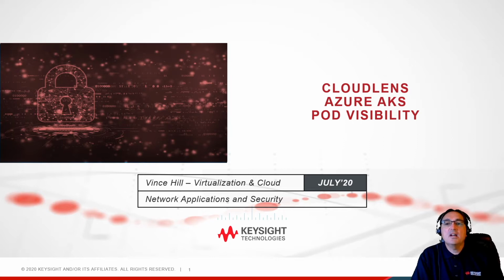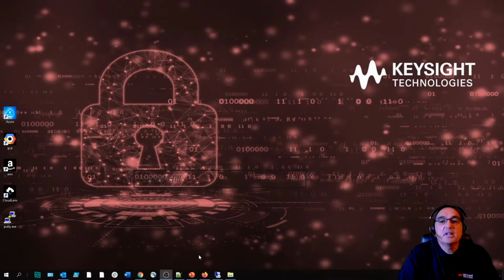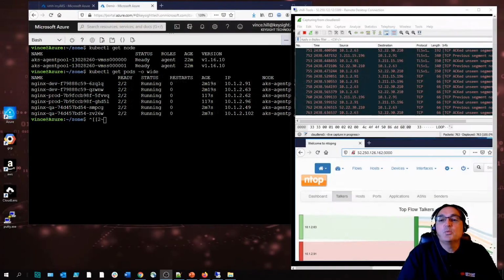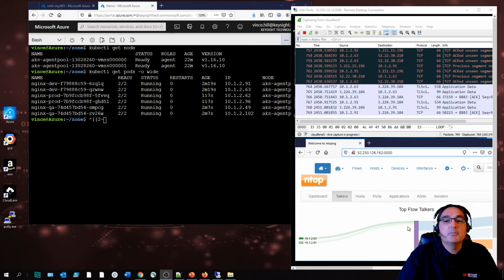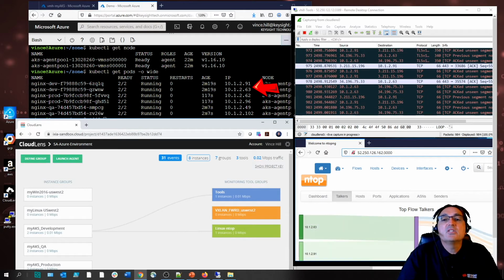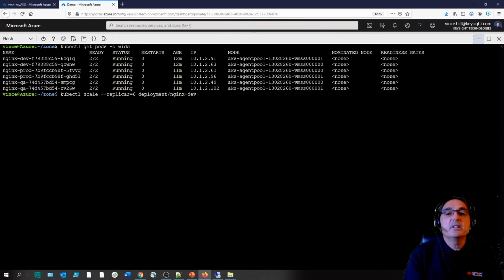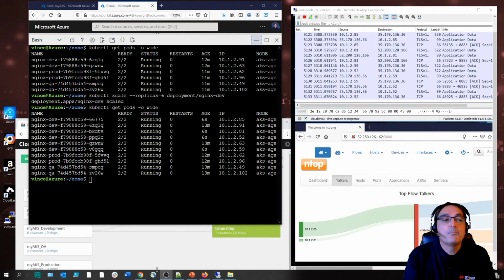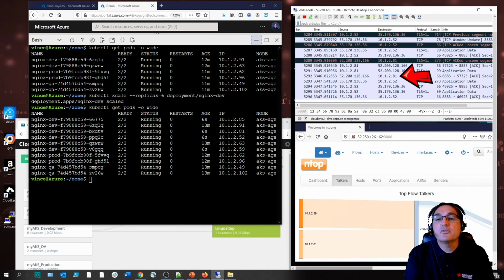Keysight Visibility Tech Tip #7 Azure Kubernetes Monitoring with CloudLens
In this video we will show you how to set up Keysight CloudLens to monitor Azure Kubernetes Service (AKS). We also support Amazon and Google environments as well.